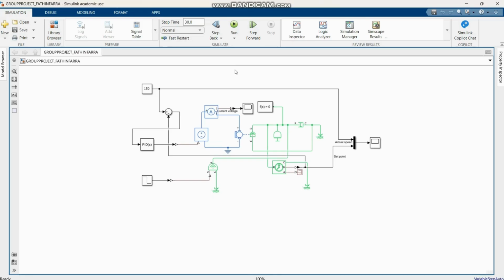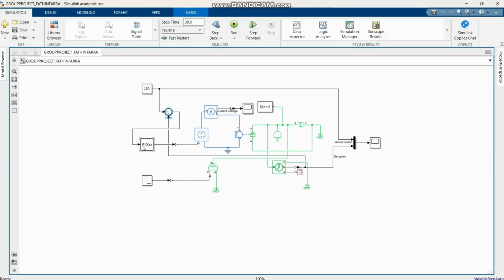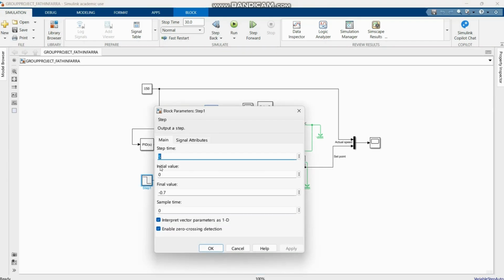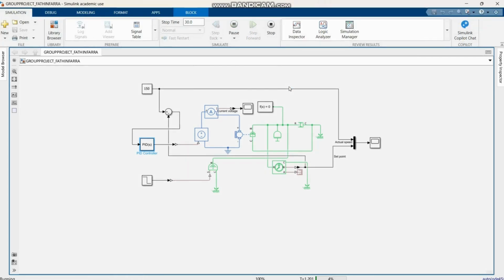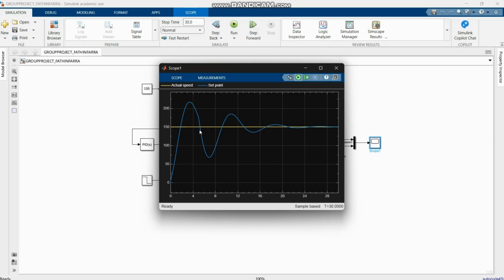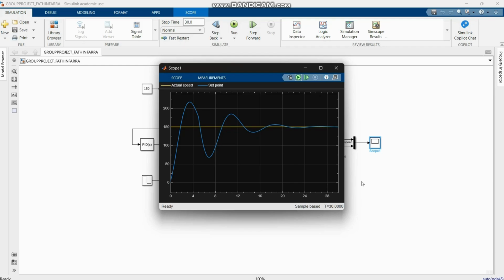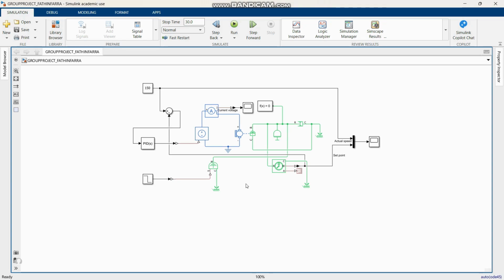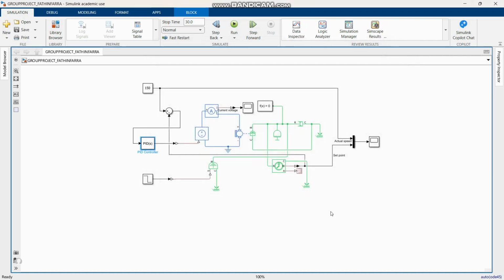SPM Final Project Video Presentation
Team Members:
1. Fathin Noorshafirah Binti Ismail Phua [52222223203]
2. Nur Farra Farisha Binti Rusdi [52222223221]